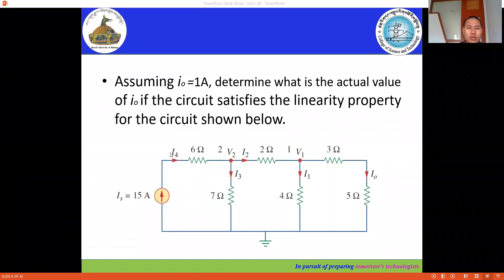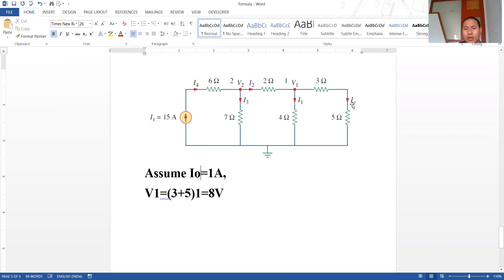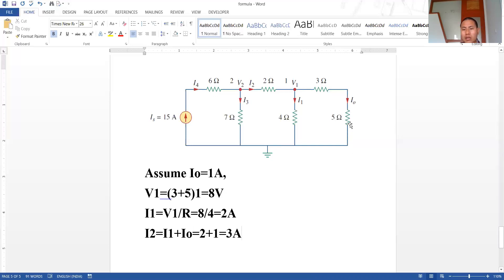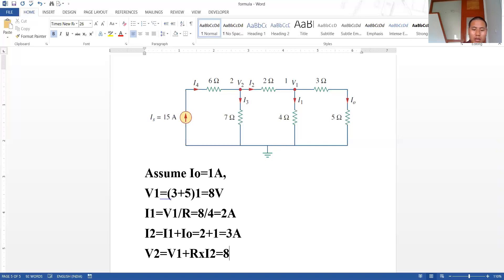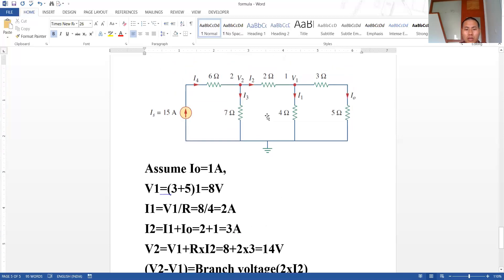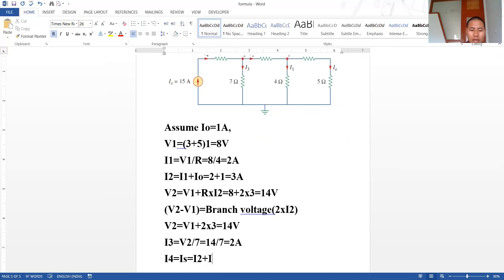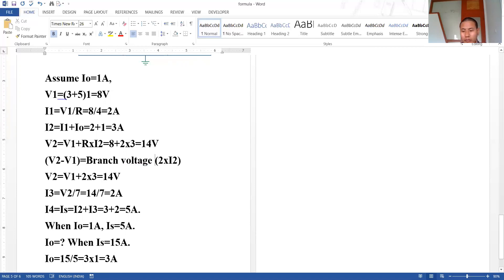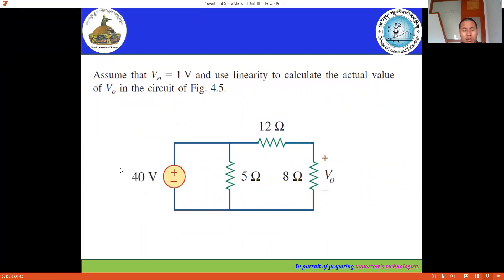Linearity Property example 2 (CKT201)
Linearity property for circuit theory
Module:-Circuit theory 1
Module code:- CKT201